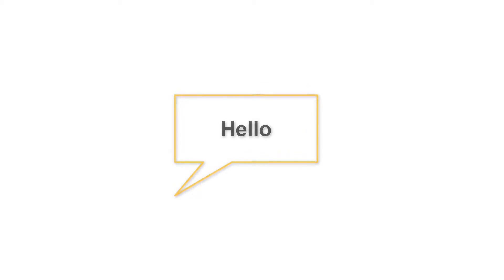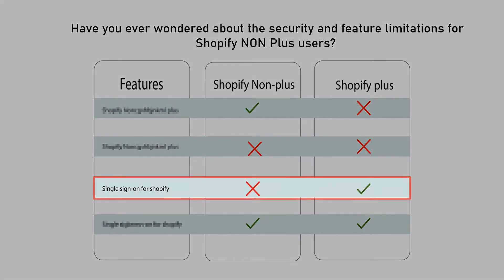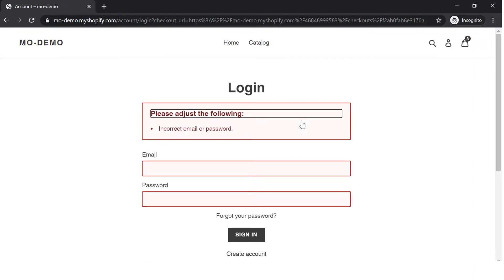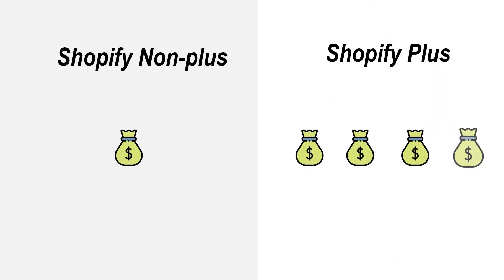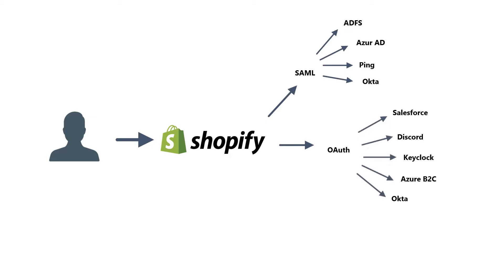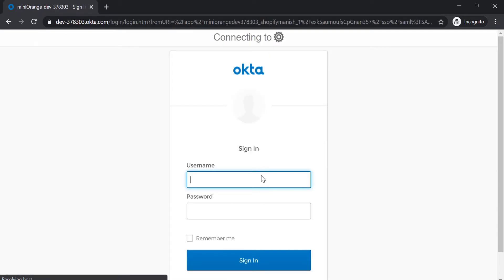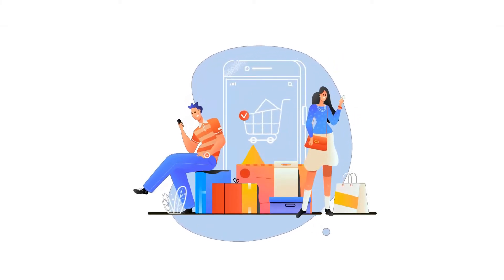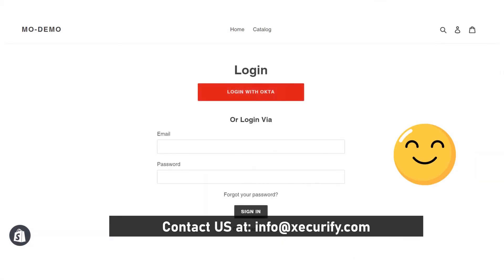Shopify Single Sign-On (SSO) | Non-plus and Plus stores | SAML Authentication | OAuth Authentication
miniOrange Provides Secure Single Sign-On (SSO) Access to your Shopify applications(both plus and Non plus Stores). Our SSO integration protocols include SAML 2.0, OAuth, Open ID with supported IDPs like ADFS, Azure AD, Okta, Onelogin, AWS Cognito, GSuite/Google Apps, etc with Secured 2FA feature.

Please click below link to access more information about our Shopify SSO Application.

Please click the below link to install our application on your Shopify Store.